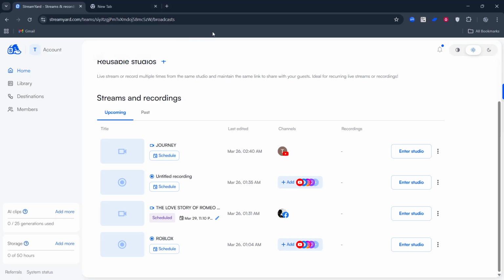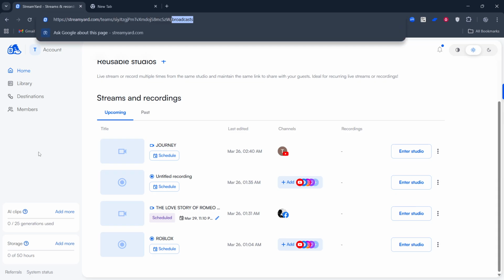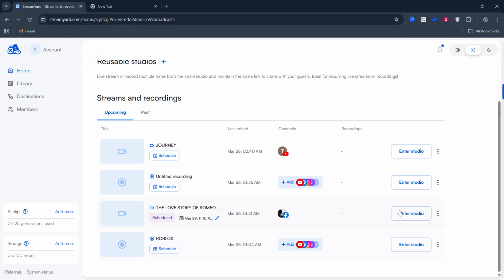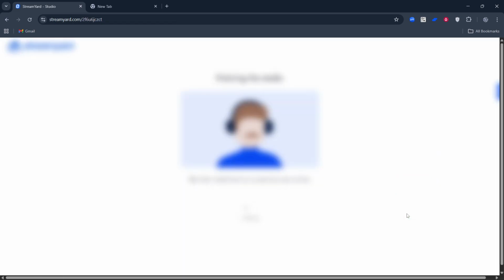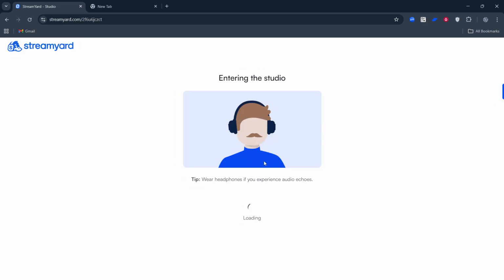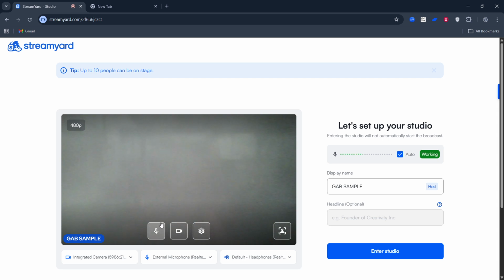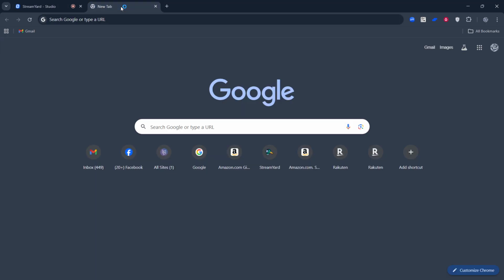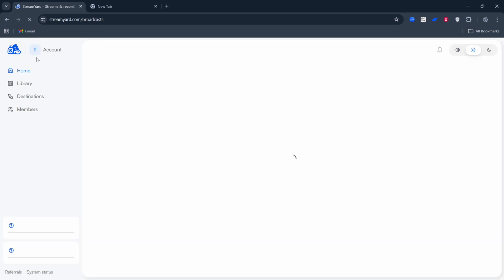How to Fix StreamYard Not Working [2026 Full Guide]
How to Fix StreamYard Not Working

In this video, we help you resolve the common issue where StreamYard not working disrupts your ability to go live or stream content. We focus on identifying the root causes behind performance or access problems and restoring stable functionality.

Understanding why StreamYard may stop working is essential for maintaining a reliable live streaming workflow. We explore key factors such as browser compatibility, internet stability, account status, and configuration conflicts that can impact performance, along with best practices to prevent future issues and ensure consistent streaming quality.

Technical Specs:
Software: StreamYard; Feature: Troubleshooting & Support